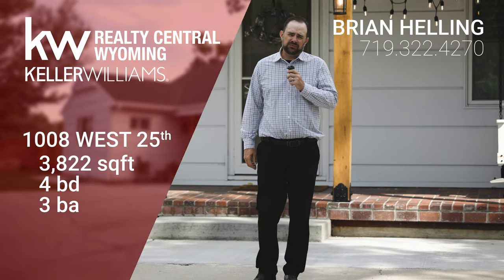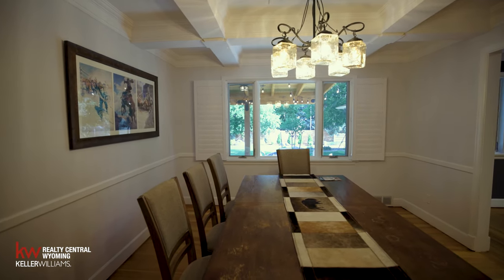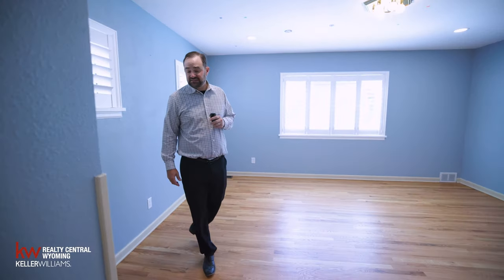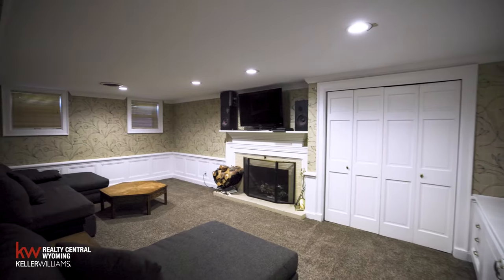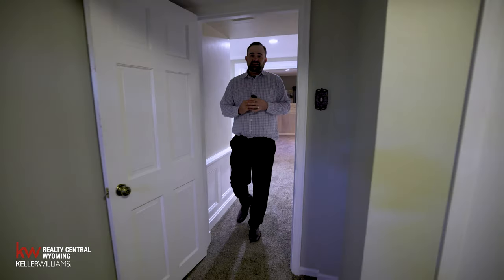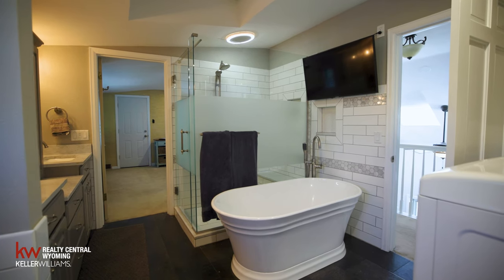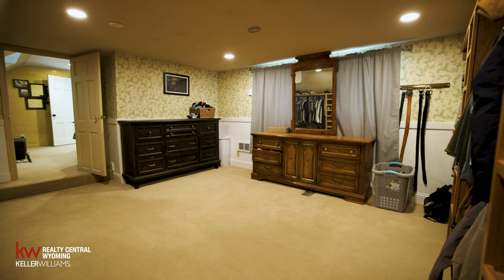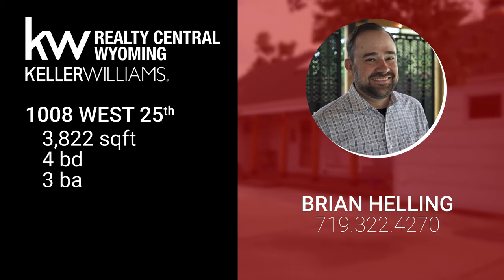How can this house in Casper Wyoming become your dream home!? Ask Brian Helling!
👋Goodbye Summer, Hello Fall!🍁
Summer BBQs and get together may be coming to an end, but this sprawling property will allow for many fun nights through the autumn season!
What to expect:
4 bed 🛏
3 bath 🛁
3,822 sqft📏
.48 acre lot 🏞
$747,500🏷
Video walk-through:

Property photos!

Located at 1008 W 25th Street, this gorgeous home is positioned on almost a half acre of land.  Located next to Mike Sedar park, you will fall head over heels for this home and its many unique features.  Plenty of parking for the toys making heading to Alcova or the Miracle Mile a quick trip.  Purchased in 2013, the house underwent extensive renovations.  Plumbing was redone in 2014, HVAC in 2021, and electrical work completed in 2021.  Windows have been replaced throughout the home, making this a genuinely energy-efficient home to save on those utility costs.  The owners left no detail unnoticed that the hardwood floors were refinished in 2022. A private patio and courtyard area with incredible iron work and ceiling fans keep this space comfortable and allow you to use your outdoor space year-round.  The outdoor adventure doesn’t end there; this yard includes fully mature trees, grape vines, a dog run, a chicken coop, and a basketball court that you can enjoy into the night with stadium lighting, so the night doesn’t have to end when the sun goes down.  The new sprinkler system will keep this landscape beautiful on its water meter.
The kitchen features granite countertops, stainless steel appliances, and tons of cabinet space.  A built-in wine rack in the kitchen allows you to utilize those grapes growing in the backyard for homemade wine. The main bedroom includes a massive walk-in closet with tons of natural light through the window.  You can rotate your seasonal wardrobe with additional space in the back of the walk-in closet.  Enjoy your morning coffee on the private patio overlooking the stunning landscaping, Casper Mountain, Mike Sedar park, and Casper College.  Big family rooms on both the main level and basement are great places to entertain or relax after work—privacy in the basement with a walkout to the backyard.  Two laundry rooms, one on the top floor and one in the basement, make those household chores easy; no need to haul those heavy laundry baskets up and down the stairs—large closets in each bedroom with plenty of storage for everyone in the home.